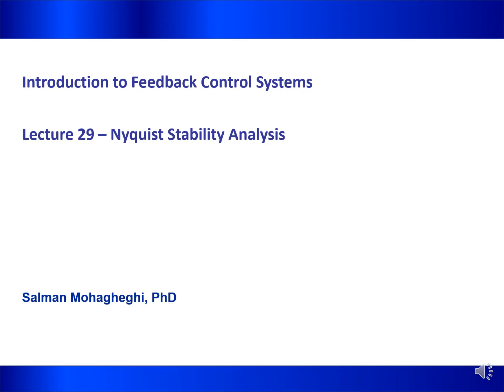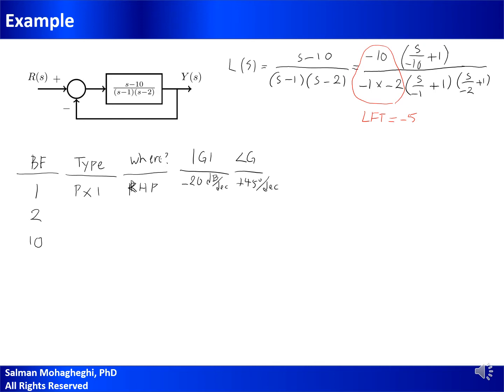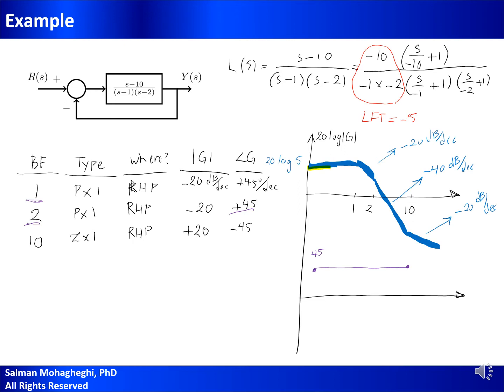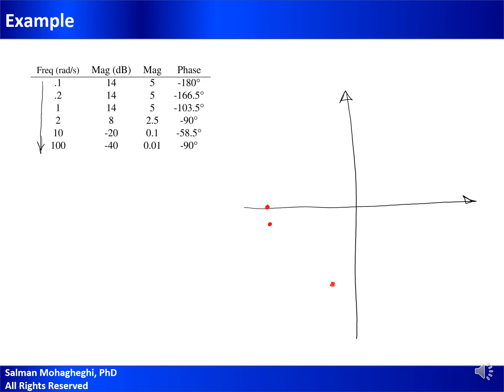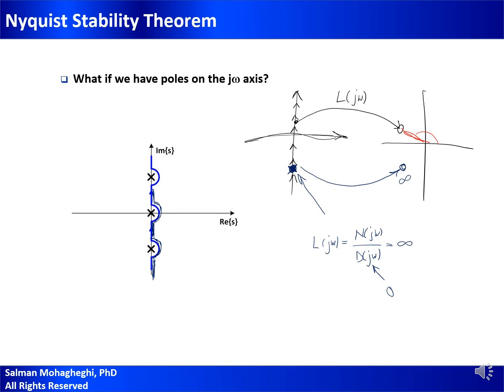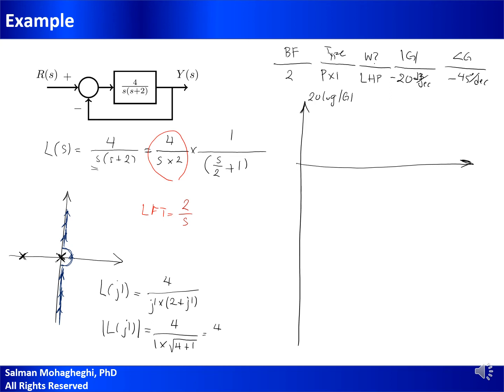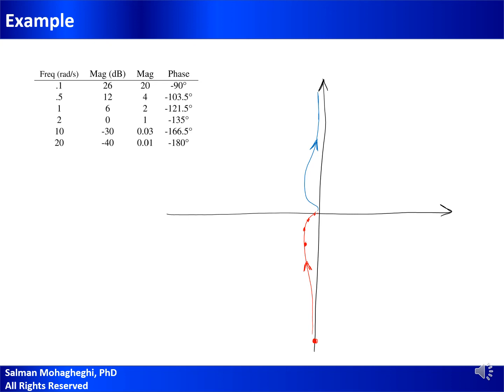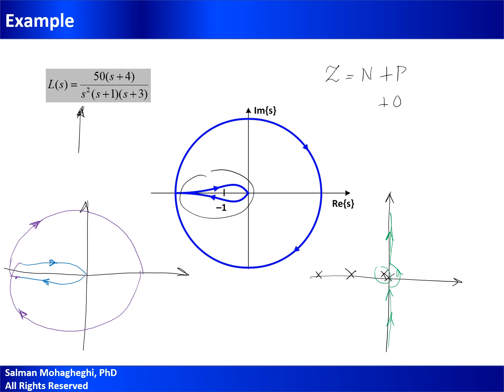L29 Nyquist Stability Analysis